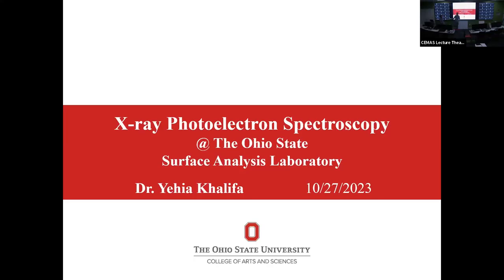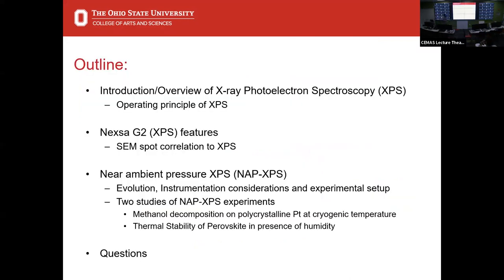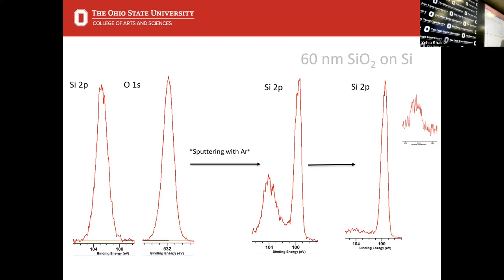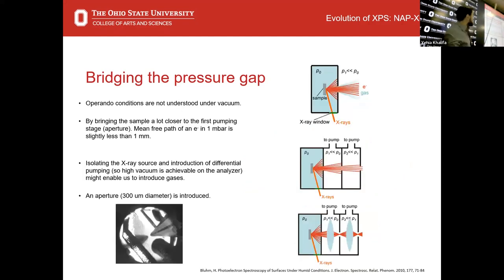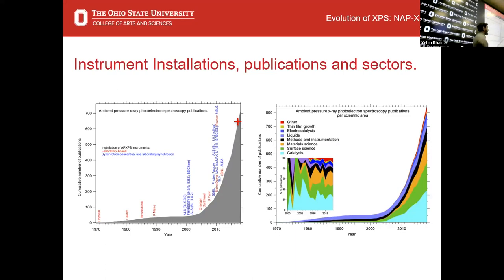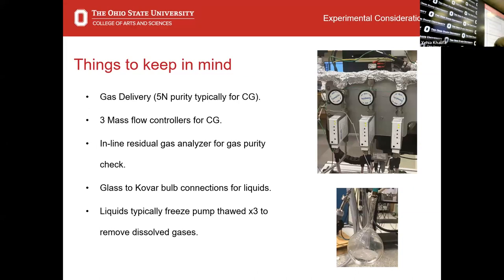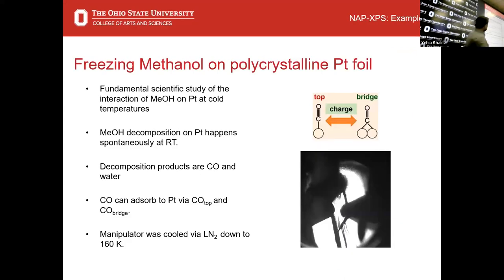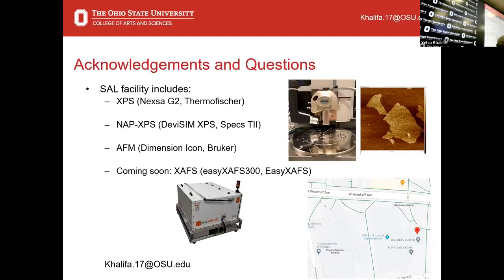X-ray Photoelectron Spectroscopy at the Ohio State Surface Analysis Laboratory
Join Yehia Khalifa, research scientist in the Department of Chemistry and Biochemistry, discussing X-ray Photoelectron Spectroscopy at the Ohio State's Surface Analysis Laboratory  for our Beyond the Scope: CEMAS Discussion Series.